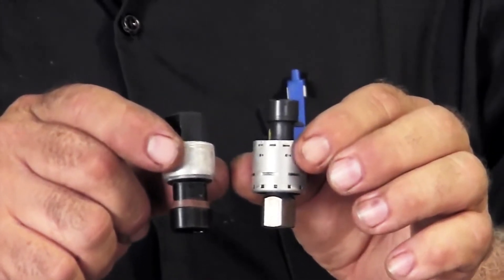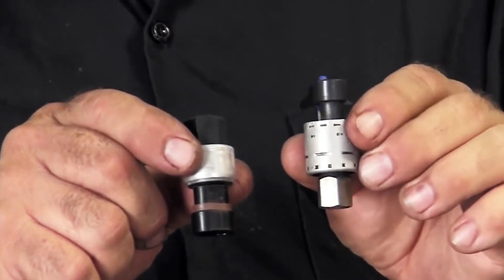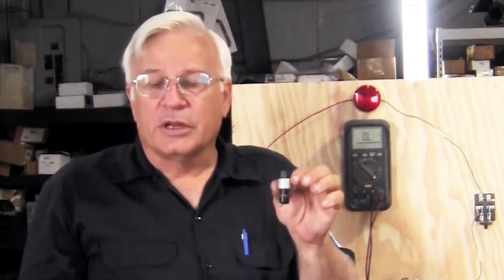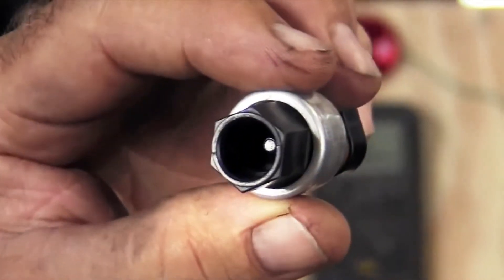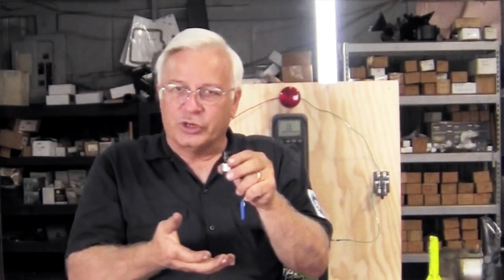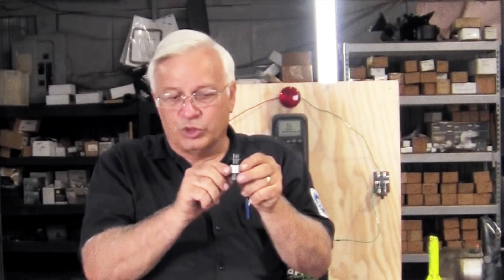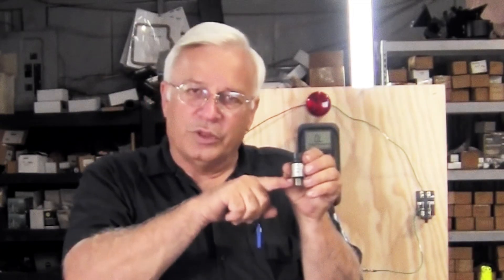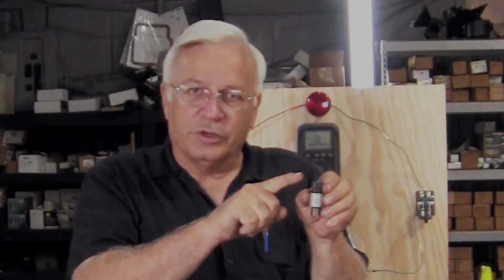Car AC Pressure Switch: LP & HP what is the DIFFERENCE? EN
What is the difference between High Pressure and Low Air Conditioning Pressure Switches.
Check before A/C pressure switch replacement.

A C Switches
A/C pressure switches are pretty straight forward. They are both, electrical switches and pressure transducers. Their purpose as electrical switches are to interrupt the circuit. There are many, many different arrangements that these switches can be configured in an electrical system. So, always be sure to review the diagram for the system you are working on.